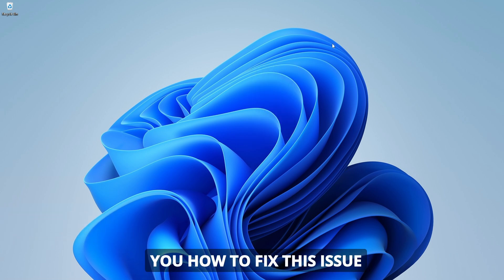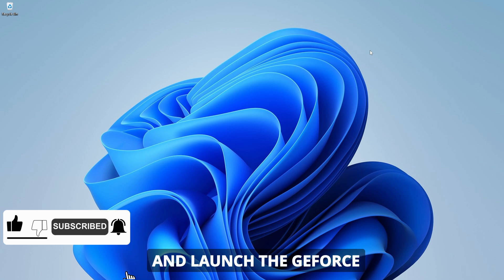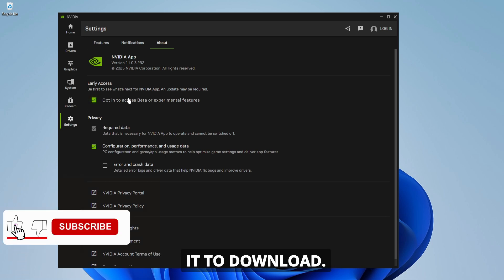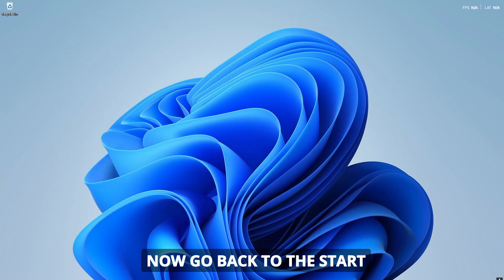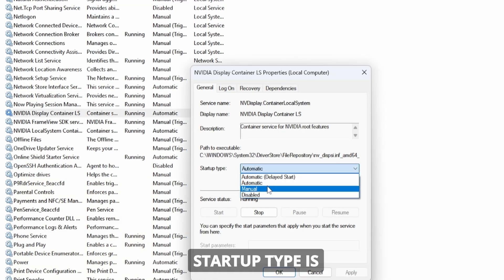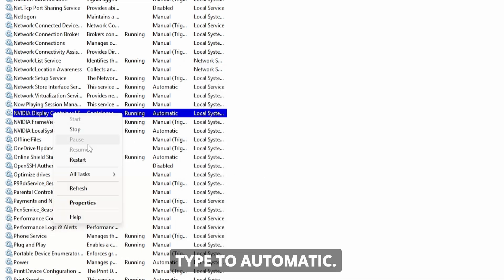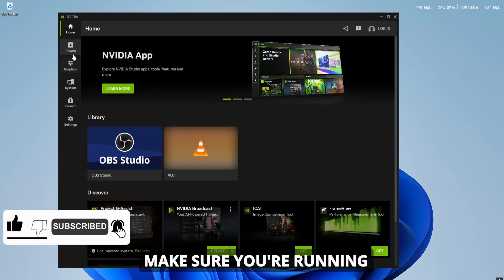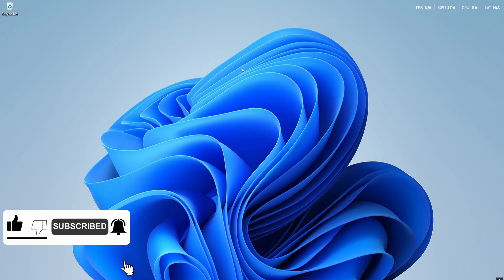How To FIX Supported Game Is Required To Use This Feature GeForce Experience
Are you getting the error “A supported game is required to use this feature” in Nvidia GeForce Experience? In this video, we’ll show you how to fix this frustrating issue step-by-step. Learn how to update your game list, add missing games manually, and ensure your drivers and GeForce Experience are up to date. We’ll also cover compatibility tips and settings you can tweak to get features like ShadowPlay and Freestyle working again. Whether you’re a gamer or streamer, follow along to get your favorite games recognized by GeForce Experience!